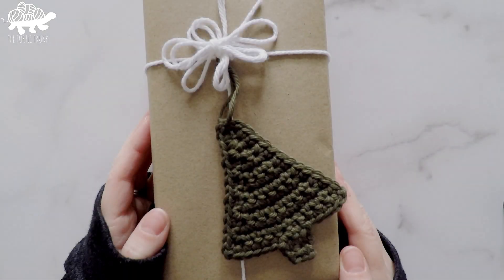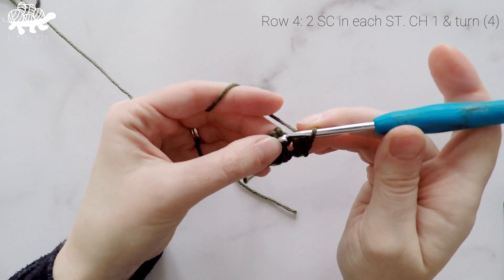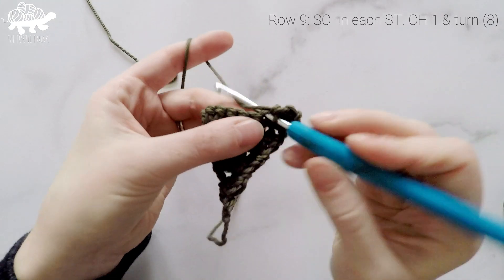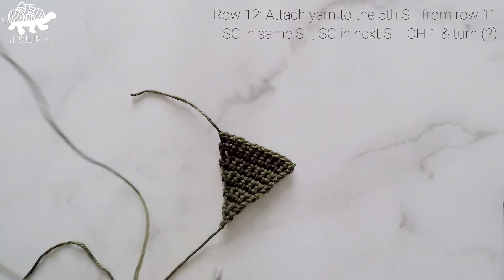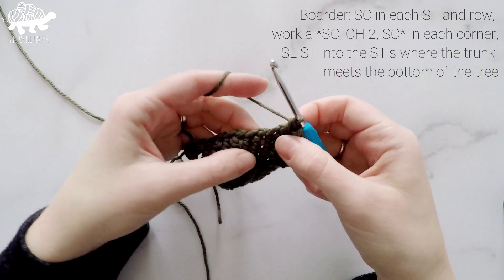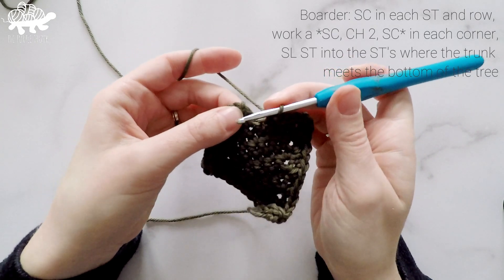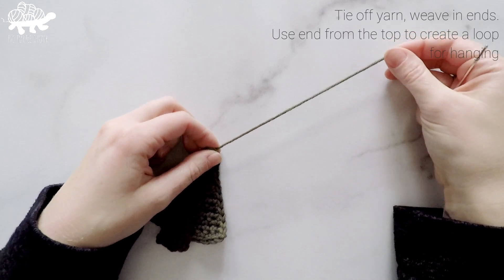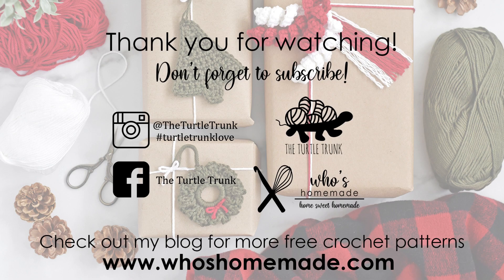Crochet Tree Gift Topper and Christmas Ornament Tutorial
In this tutorial, we will be making a tree applique that you can use as a gift topper and ornament!

Supplies:
- Medium (4) Weight Yarn in Green
● Hook: 4.00 mm (G)
● Yarn Needle